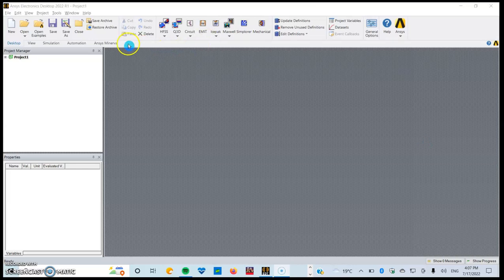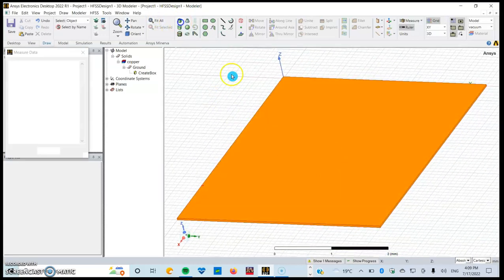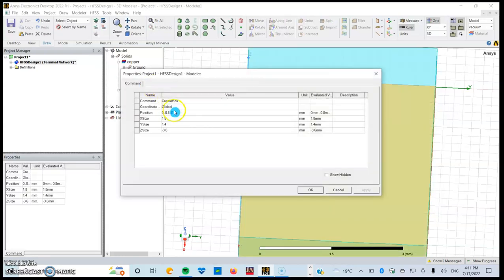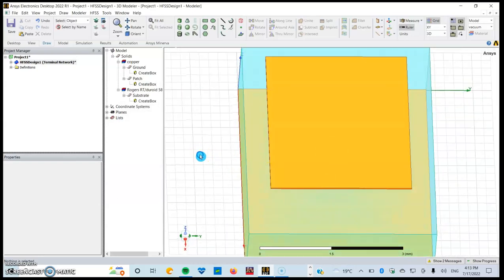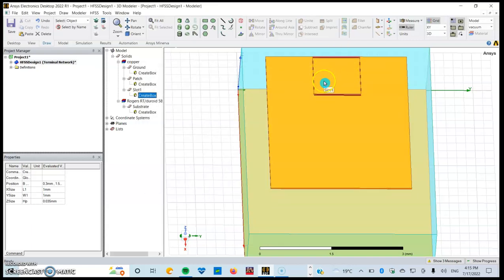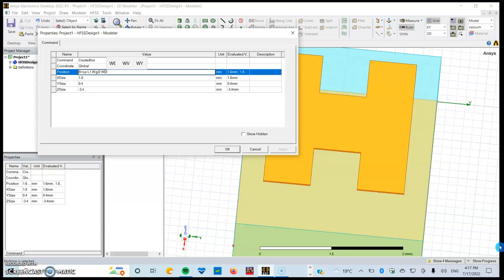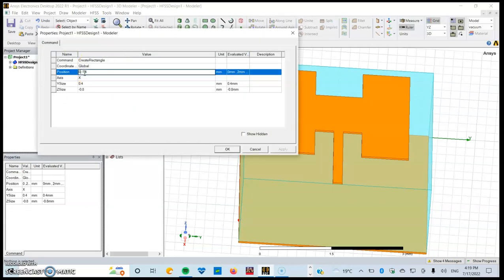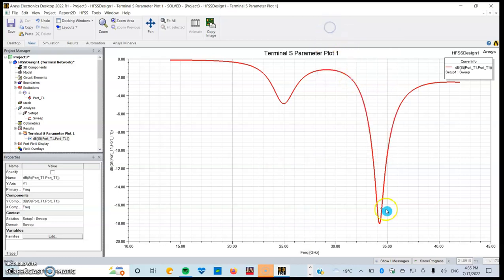A H-shaped microstrip antenna resonating at 34.23 GHz.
This video explains a design of H-shaped Microstrip antenna resonating at 34.23GHz using the HFSS tool.